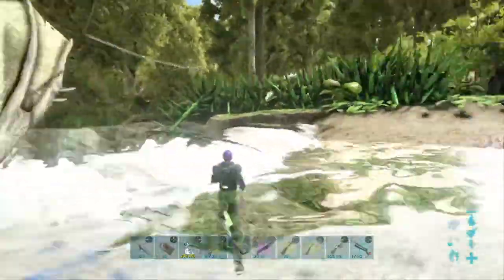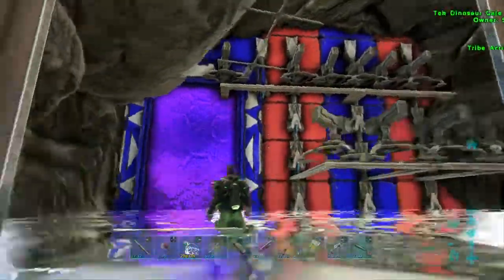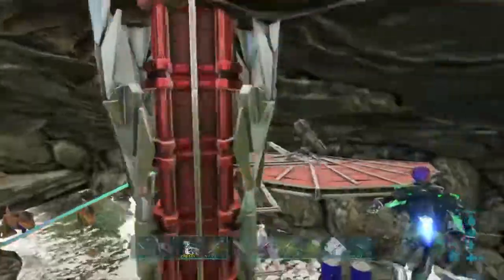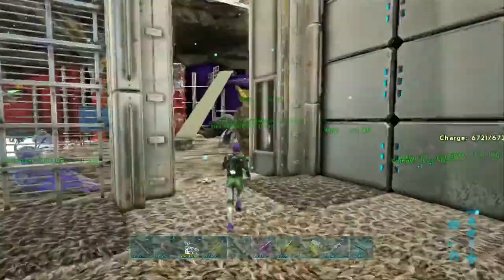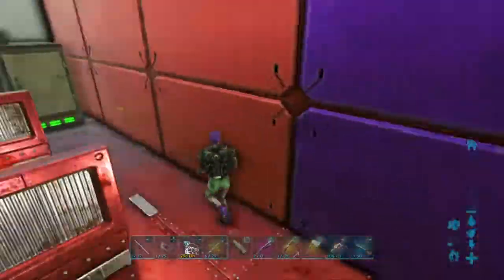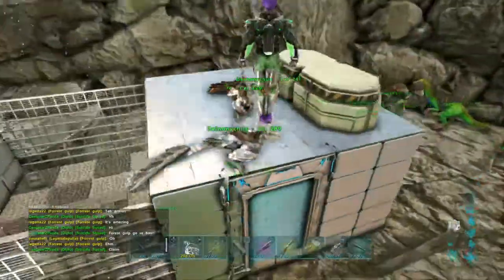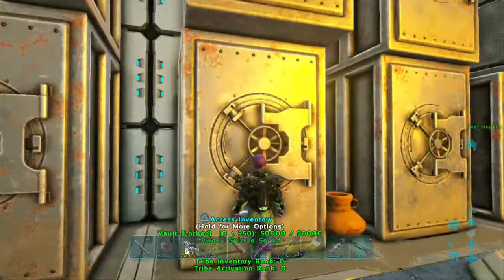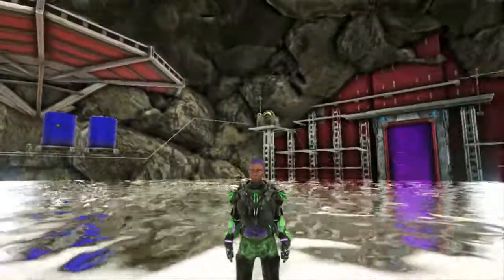Valguero BASE TOUR